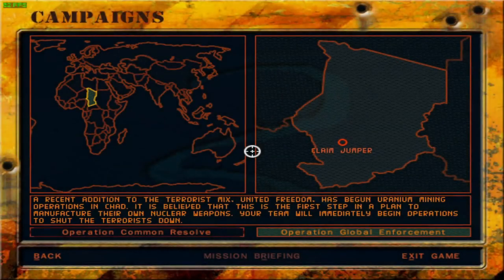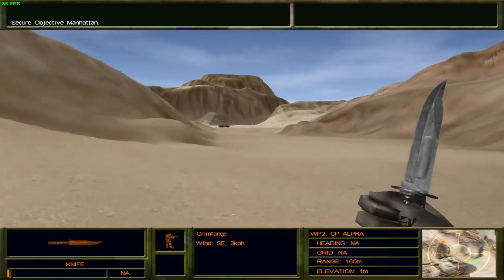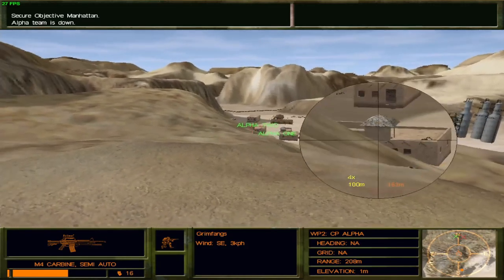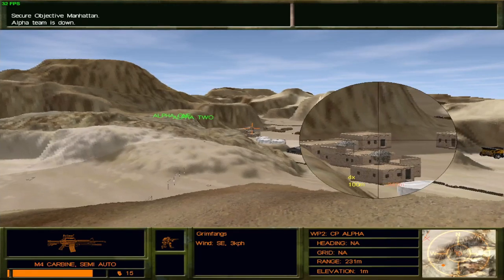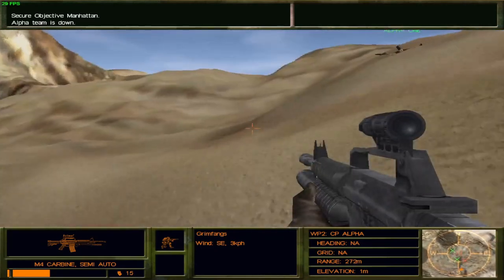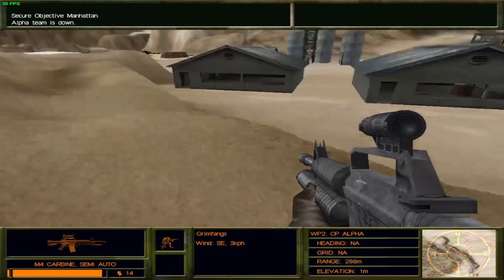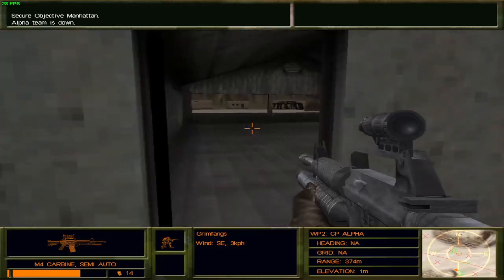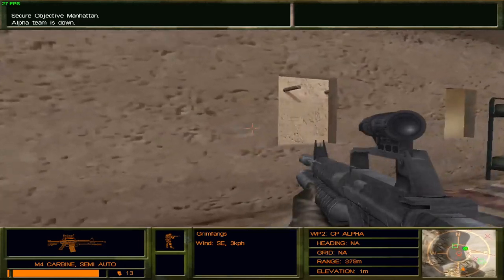Let's Play Delta Force 2 | Mission 1: Claim Jumper | Operation Global Enforcement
After having taken down Da'Nil and their campaign to utilise Biological Warfare to claim the lives of innocent civilians, a new threat has arisen in the Global Terrorism scene that goes by the name of United Front. United Front aims to produce Nuclear Weapons through the use of refined Uranium for their own nefarious purposes. Just another day in the lives of the Delta Force.

United Front has recently taken control of a Uranium mining facility in Chad. They have made blockades along the main road into the facility and are forcing the workers to mine Uranium for their own purposes. While this Uranium still needs to be further refined, it's best to stop them in their tracks while we still can.

High Command has dispatched Delta Force to take care of the situation. Alpha and Bravo teams to insert near the mine in the Hawk and take a short hike into the mine itself. From there, they need to proceed with caution and clear the mining facility of all hostiles. It's a basic elimination mission where neutralisation of enemy hostiles is the key.

Here is a detailed report of Mission Claim Jumper:

00:00 Introduction
01:26 Mission Briefing
02:45 Loadout Selection
02:57 Claim Jumper
25:52 Mission Debriefing